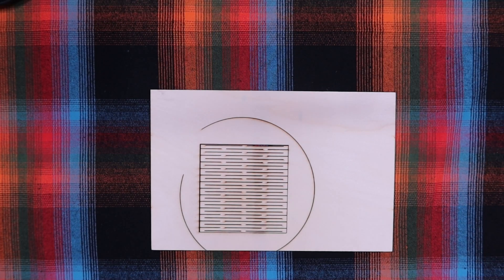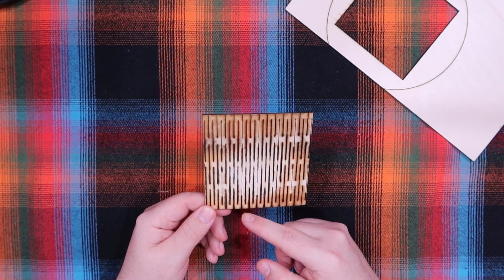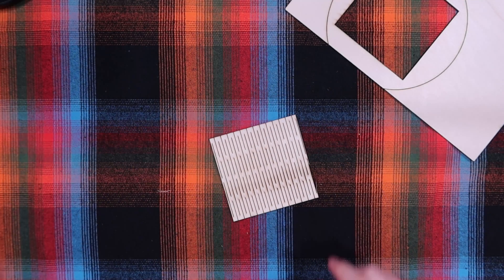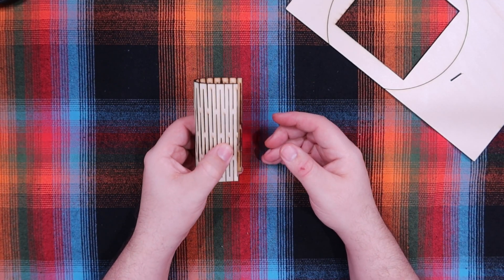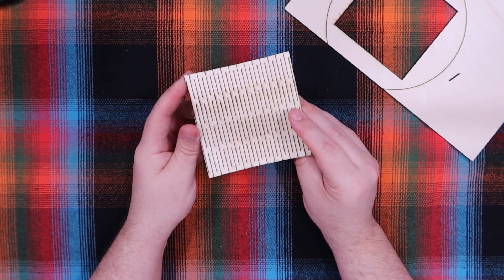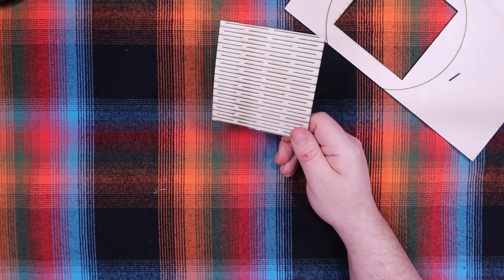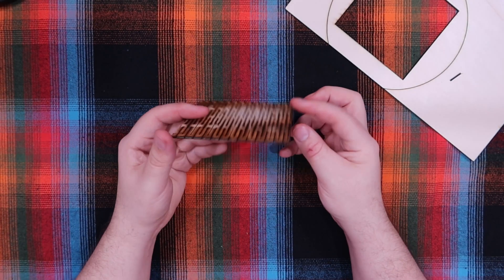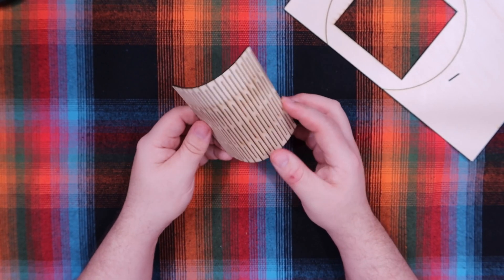Cutting A Wood Living Hinge Monport 40W Pro CO2 Laser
In this video, I'm cutting a wood living hinge with the Monport 40W Pro Lightburn-Supported (12" X 8") CO2 Laser Engraver & Cutter with Air Assist - 40W Pro.

🎬SUGGESTED VIDEOS
Don't forget to watch 📽 my other videos. Please check them out :